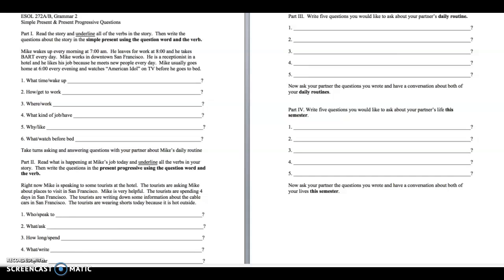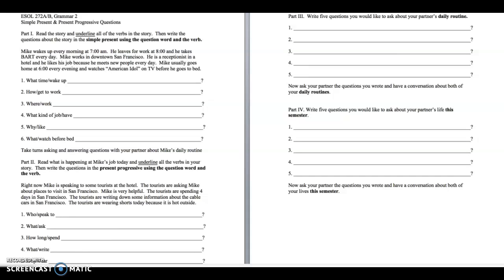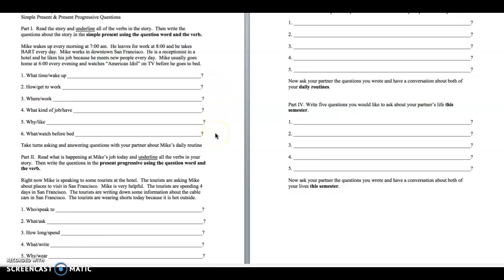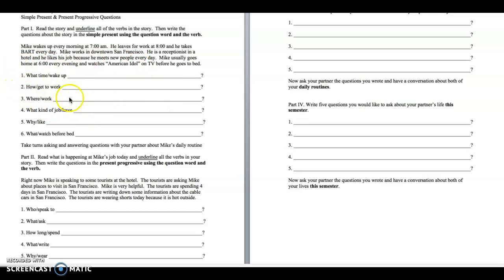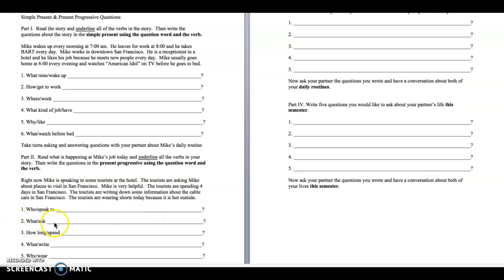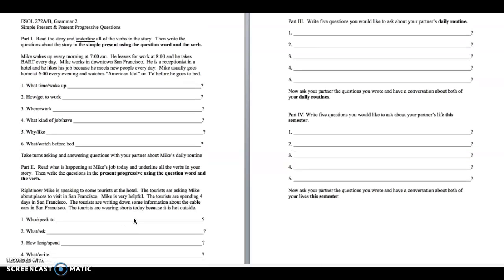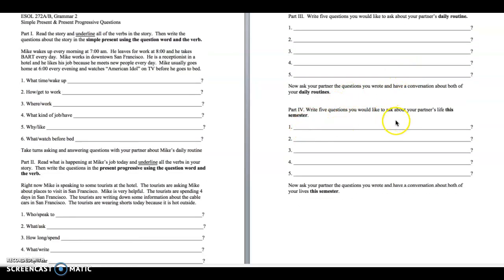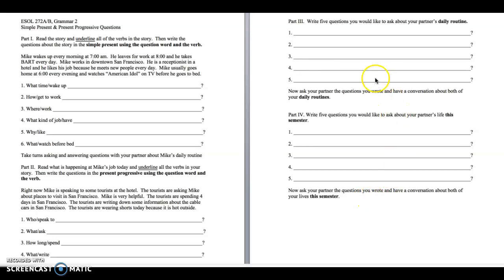Question Practice, Simple Pres & Pres Prog